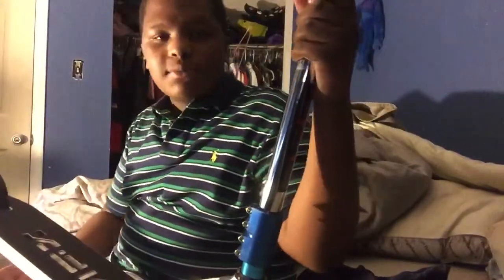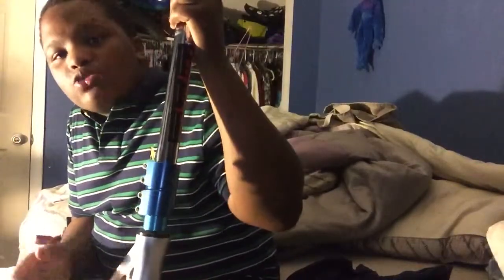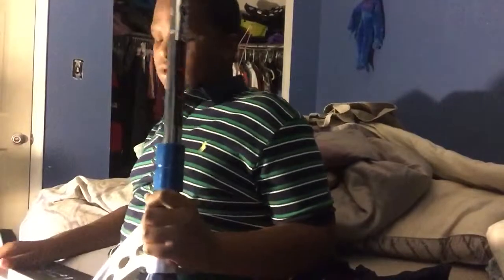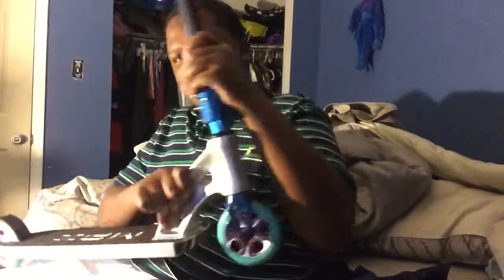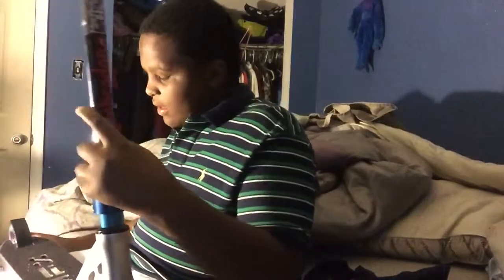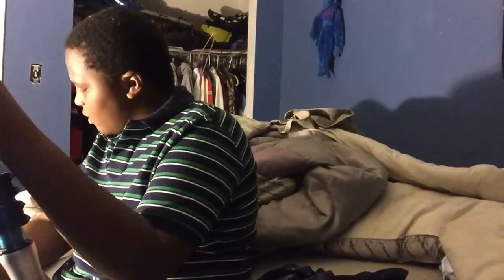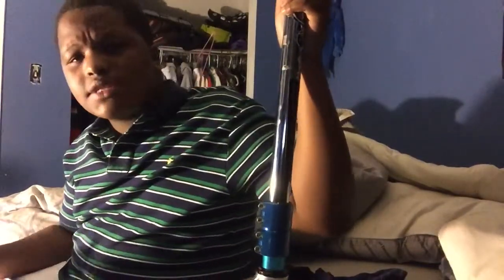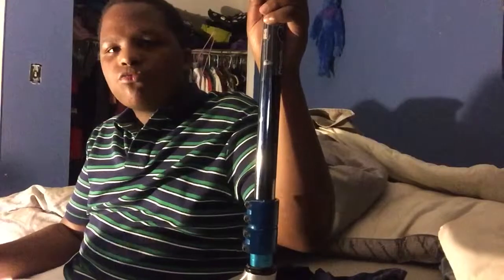Madd Gear MFX Deck Review